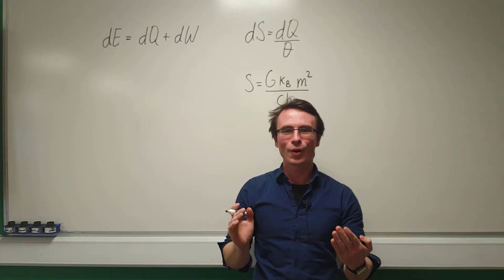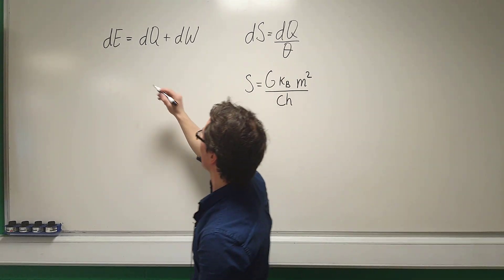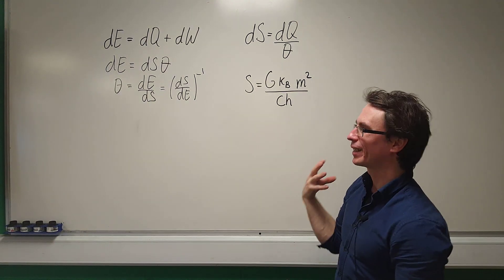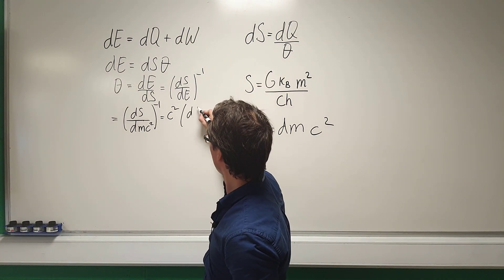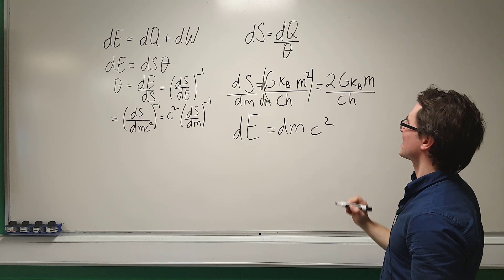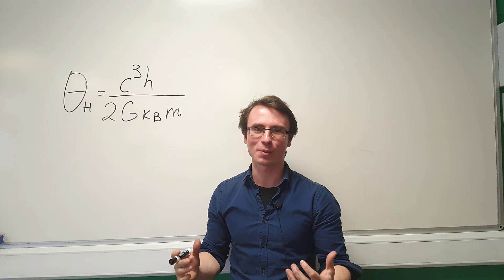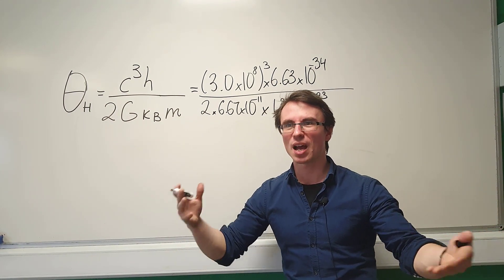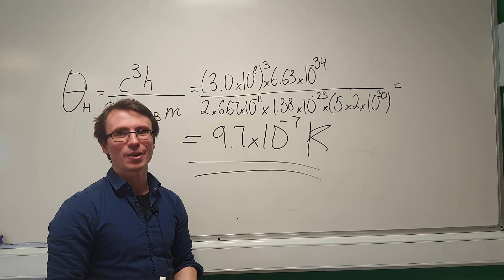What is the Hawking temperature of a black hole? IPhO Problem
Stephen Hawking was the first scientist to argue that black holes emit radiation, which is now known as Hawking radiation at a given temperature. Let's use this problem from the International physics olympiad to actually find the temperature of a black hole. Check out the other parts of the problems here:

Chapters:
00:00 Combing the equations to get the temperature
05:23 And the temperature is...